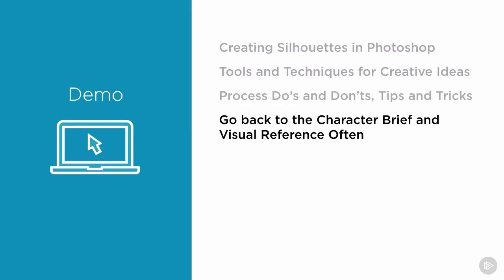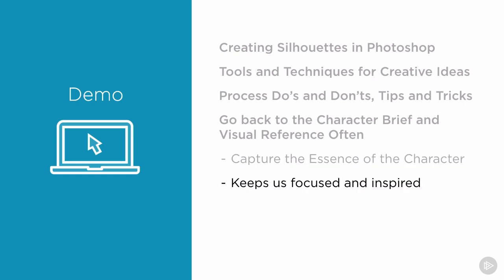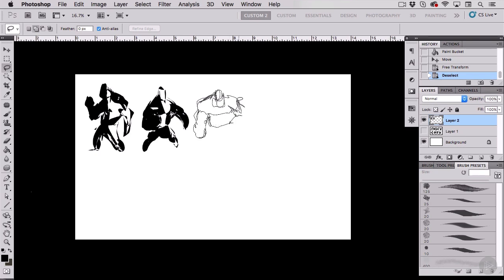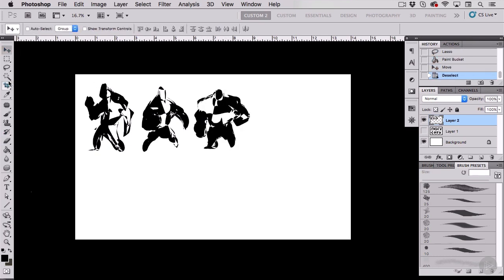07 _ Character Shapes _ Character Concept Design Fundamentals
07 _ Character Shapes _ Character Concept Design Fundamentals